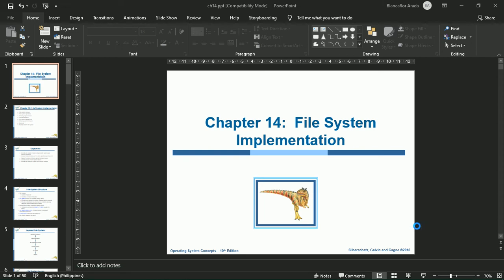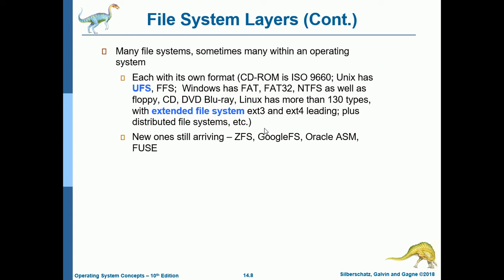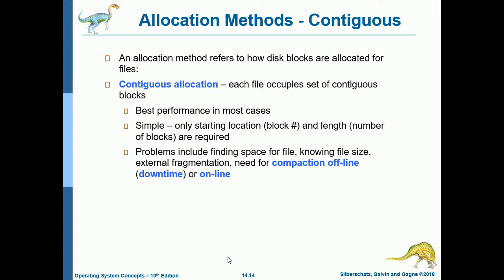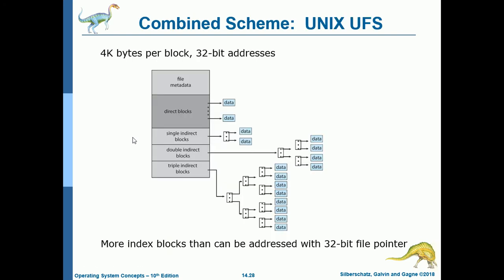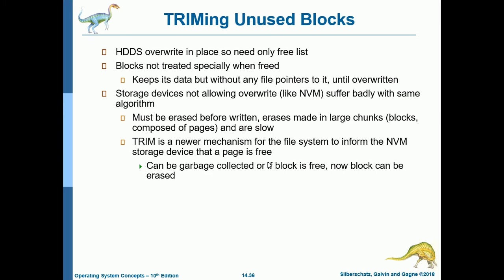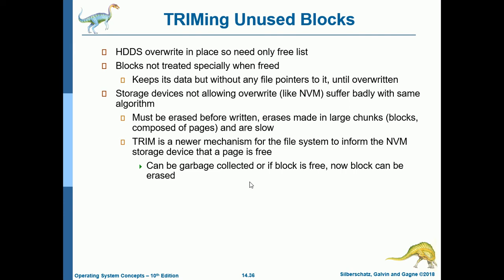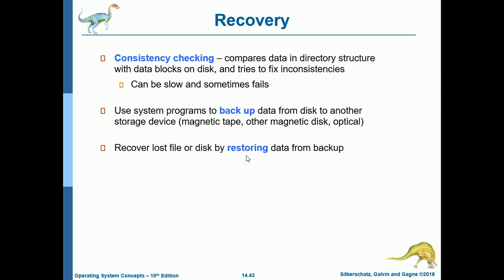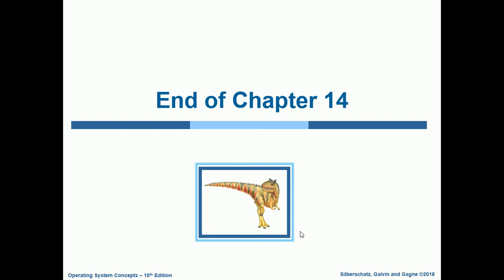[OPERATING SYSTEMS] 14 - File System Implementation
Fourteenth of the Operating Systems Lecture Series